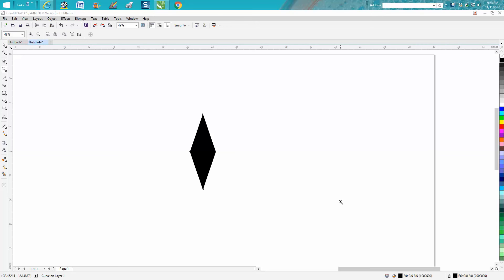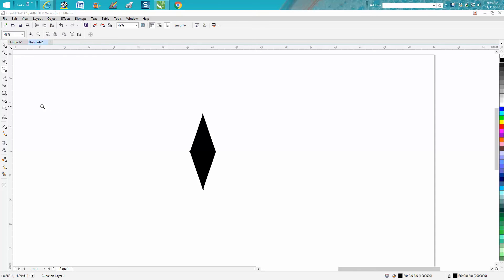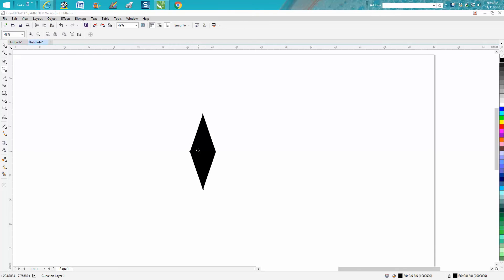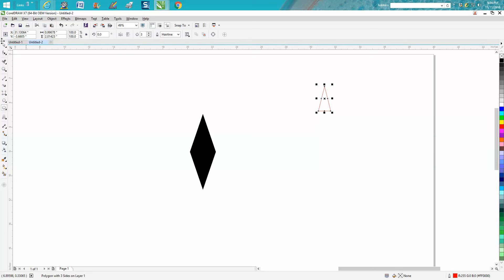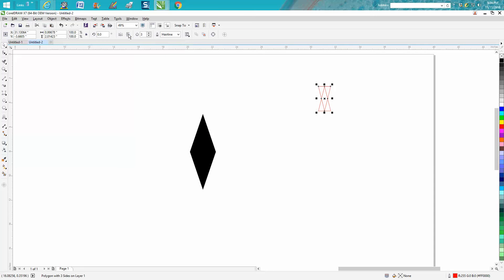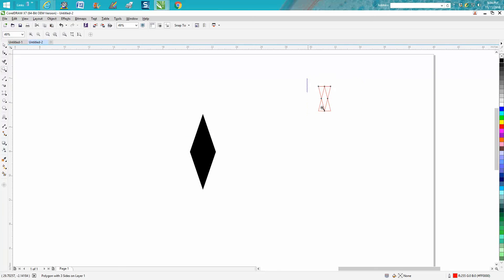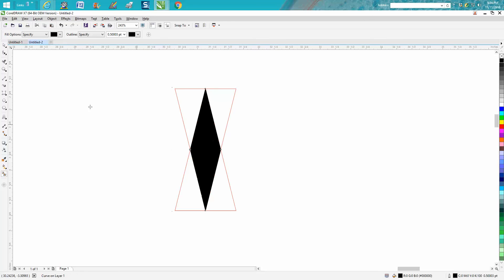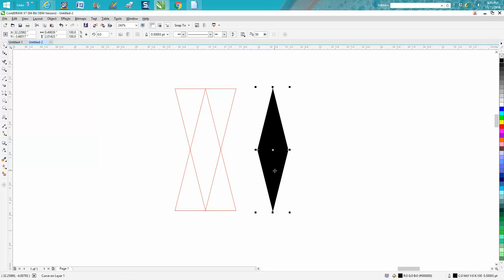Corel Draw Tips & Tricks How to make a diamond shape part 2 the better way